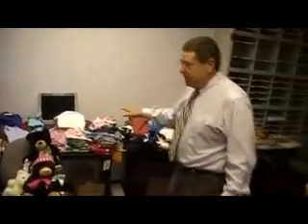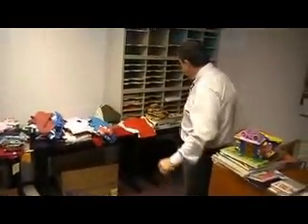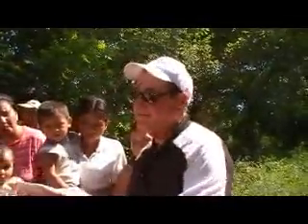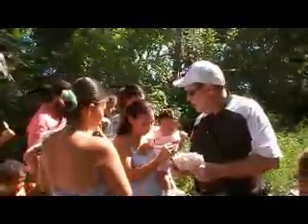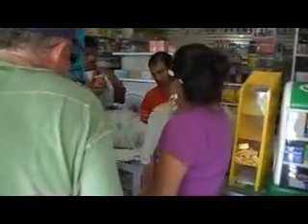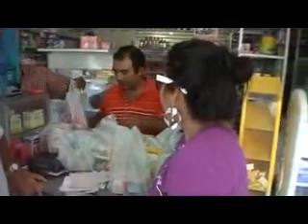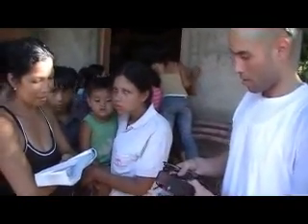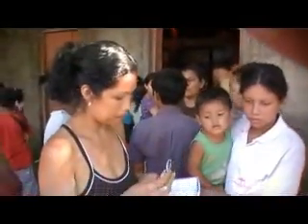Swipeclock fund raising trip to Nicaragua with Andy and Danny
Andy and Danny's trip to Nicaragua to deliver food, clothes, and more to a small village.